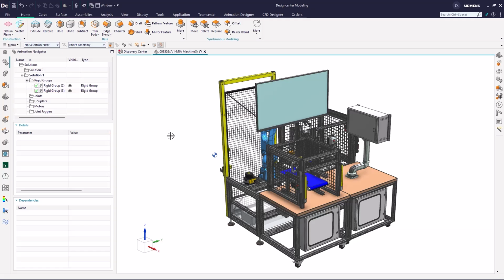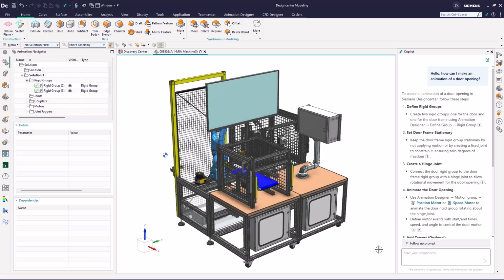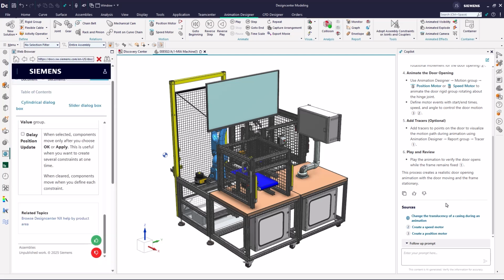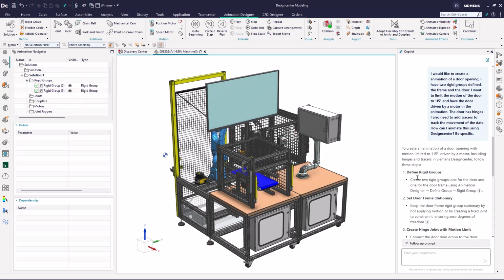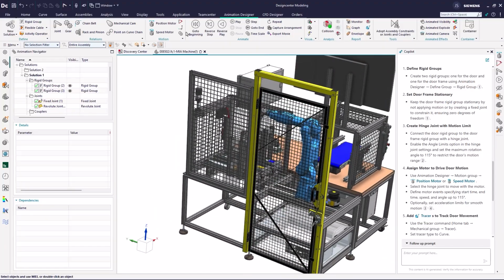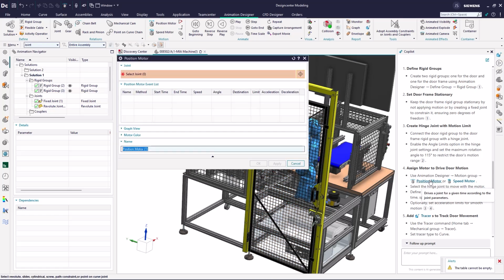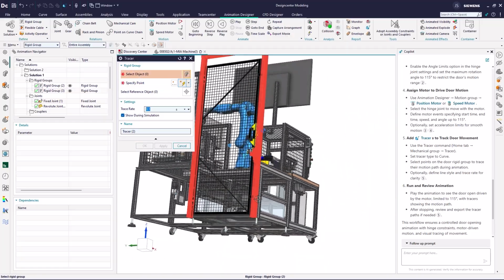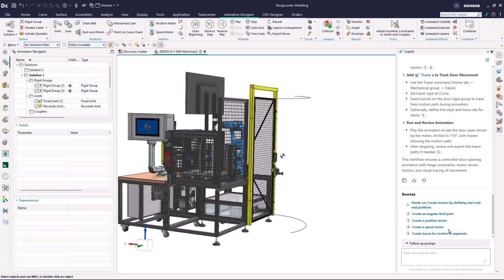Designcenter NX | Tips and Tricks | Copilot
In our latest Designcenter™ NX™ software Tips and Tricks video,  we explore a new way to enhance your productivity using Copilot directly within your Designcenter session. Discover how this AI assistant can revolutionize your design process by providing instant answers to your complex questions, suggesting commands to optimize your workflow, and even guiding you through the creation of dynamic animations.

Take a look to learn about:👇

 Answering your design questions without leaving Designcenter ❓
 Locating commands suggested by Copilot 🔍
 Creating animations using Animation Designer 📽️